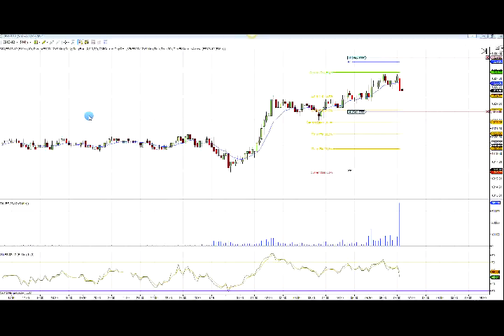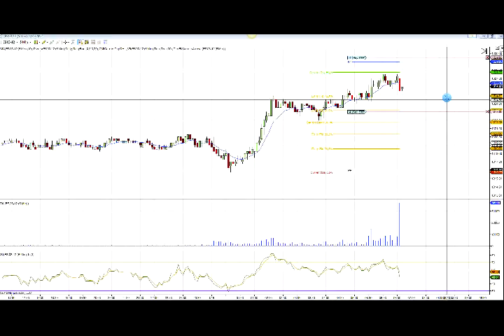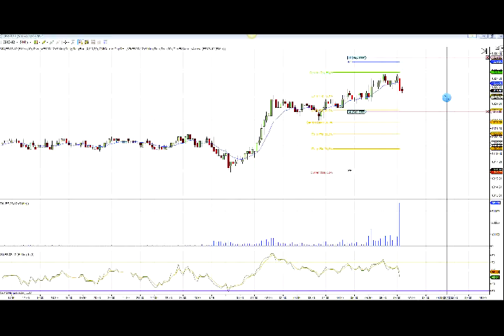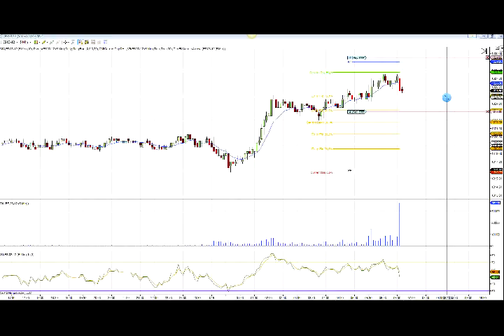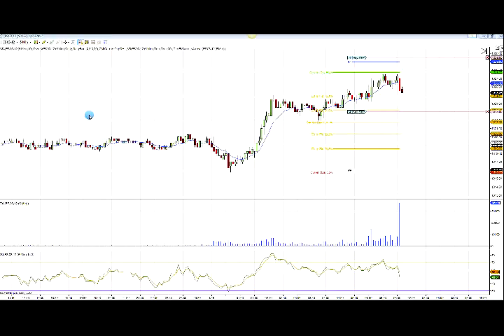Opening Am Trade Sell Signal, Take it and watch the trade with Stops